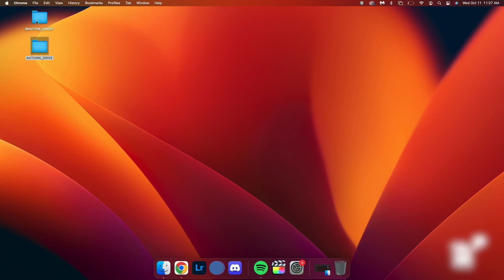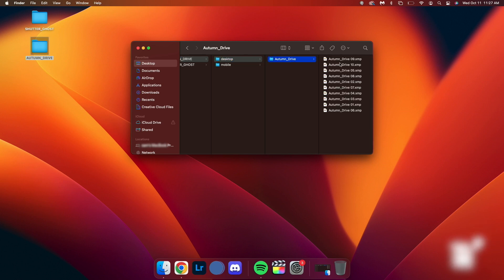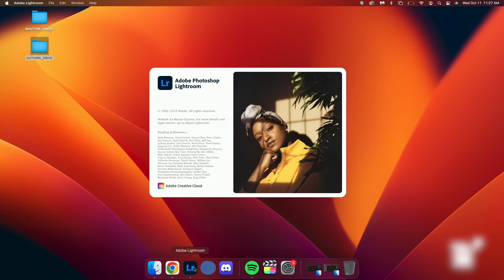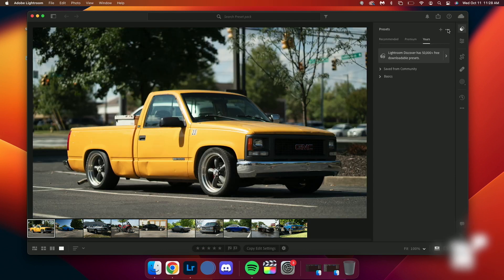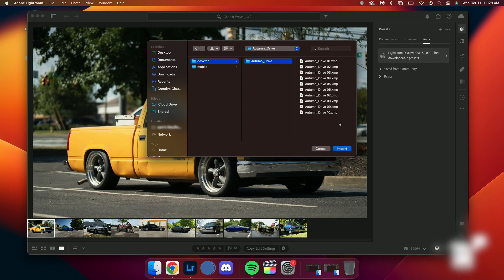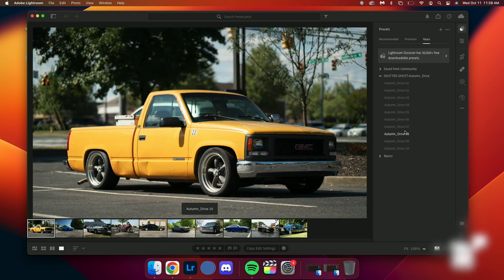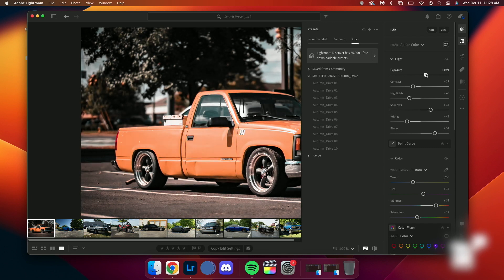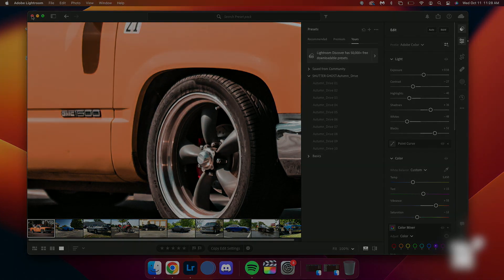How to install presets to Lightroom on your Mac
In this step-by-step tutorial, i'll show you how to effortlessly install and use Lightroom presets on your Mac.

My Gear!